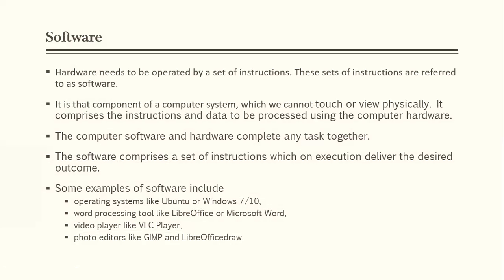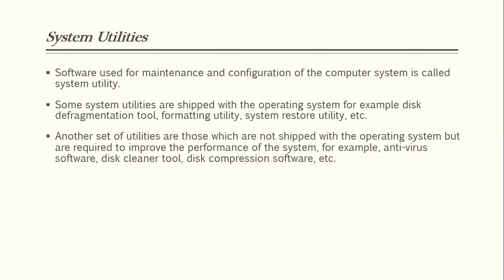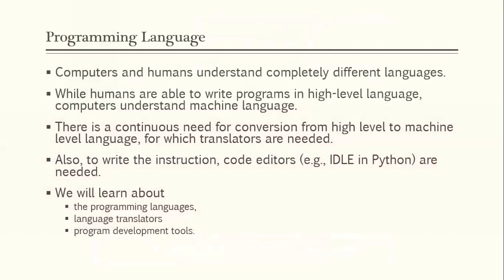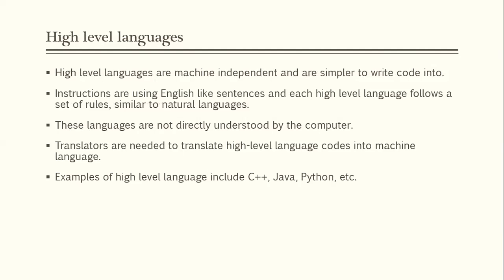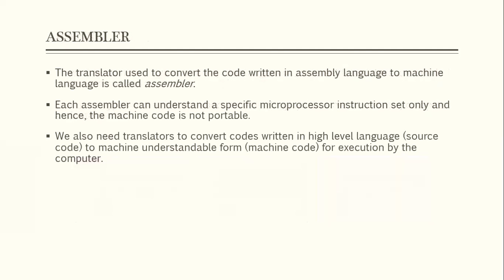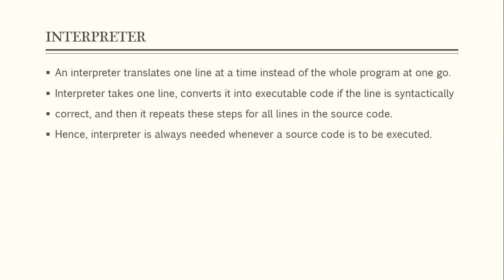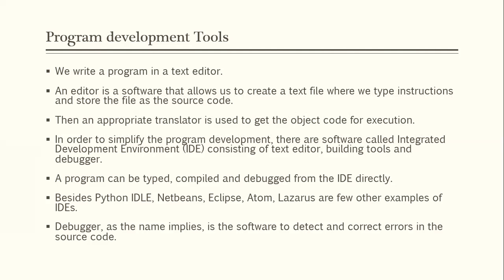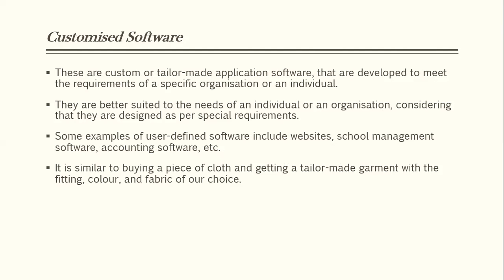JS/CS/11/Computer System- part 3/(4)